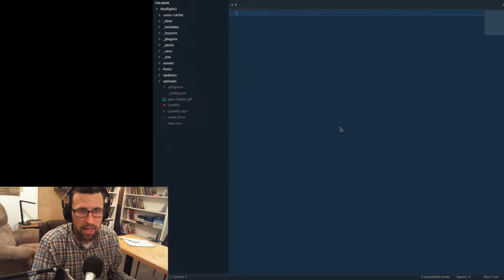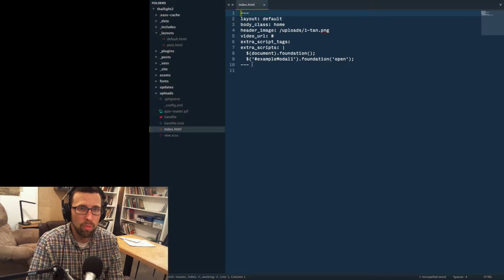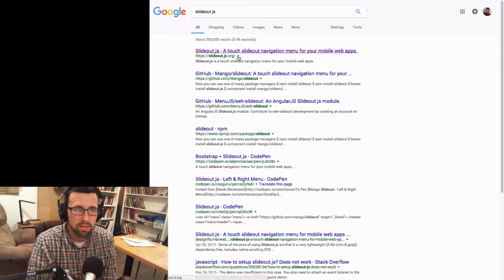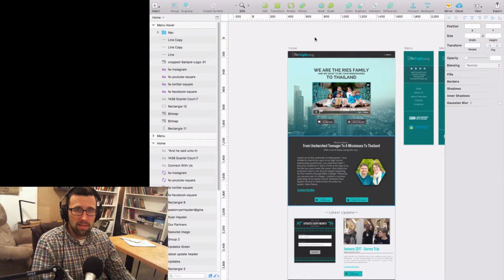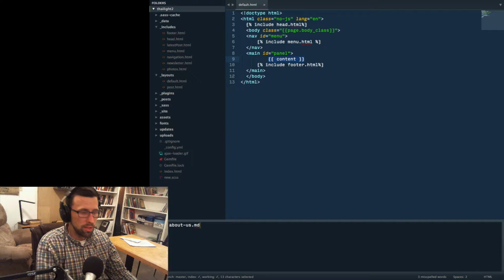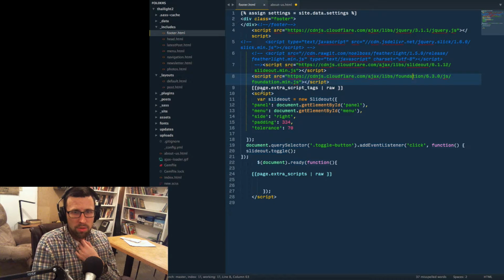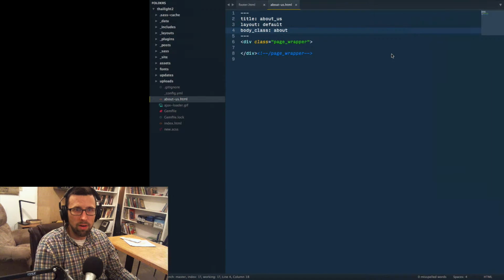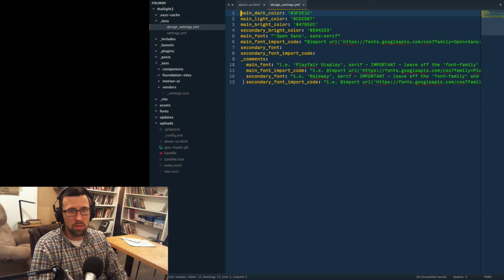Thailight Code Along: (Video 1) Setup & Repo Explanation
In this video series I am going to be coding a design from start to finish using Jekyll and Curb Foundation.  The final product will be client editable with the excellent CMS Cloud Cannon.
In this first video, I show people:
1) What the finished design will look like:
2) Where to get the baseplate repo I use:
3) Where to find jekyll install documentation
4) How jekyll and this boilerplate work together.